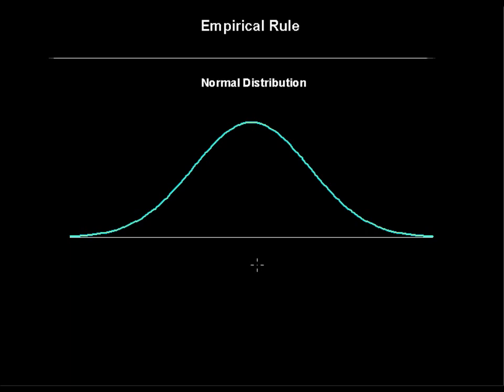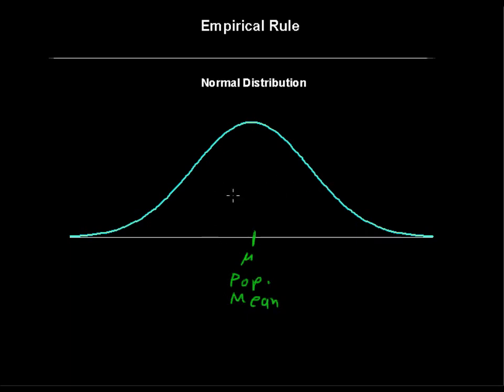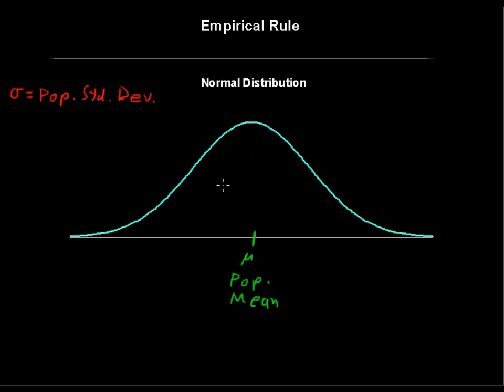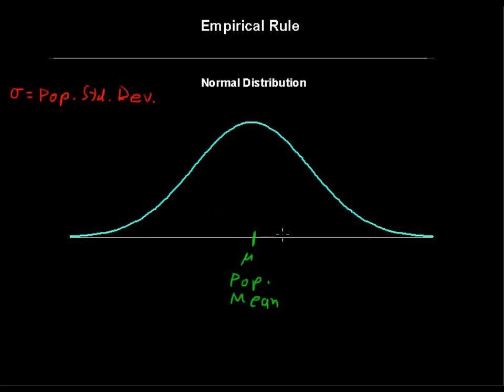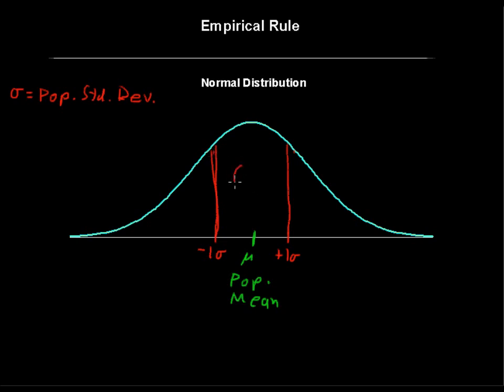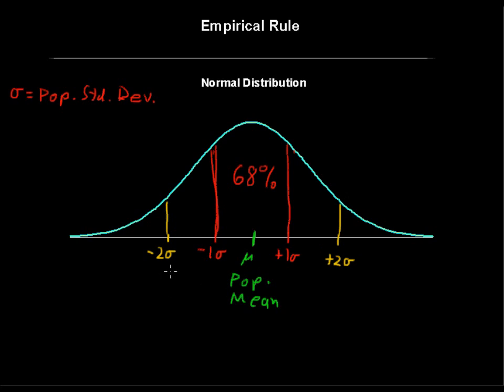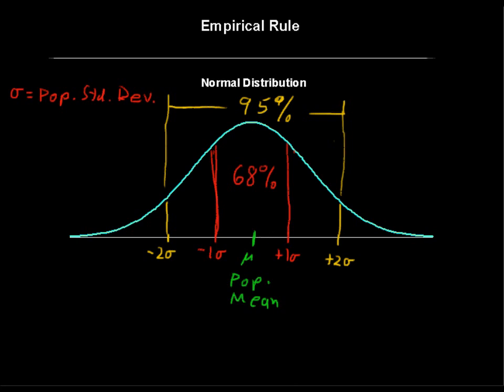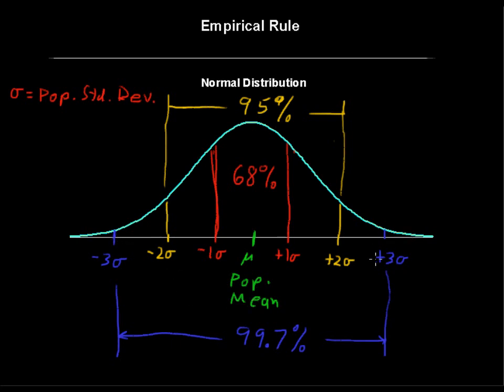What is the Empirical Rule - Business Statistics Tips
Learn What the Empirical Rule is in this Business Statistics tutorial.  Watch and learn now!  Then take an online Business Statistics course at StraighterLine for college credit.